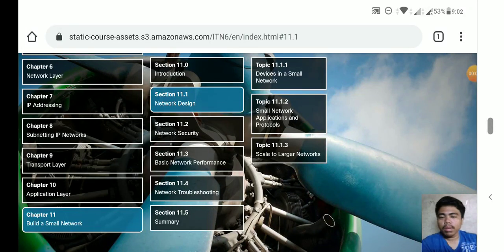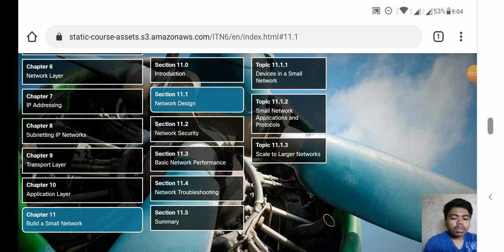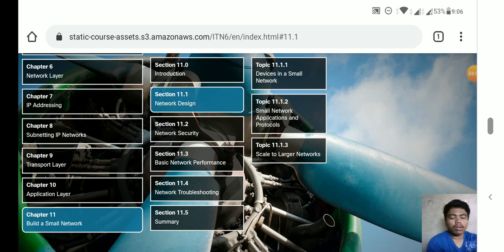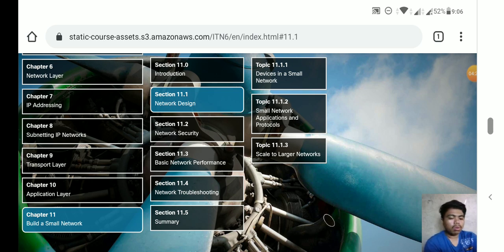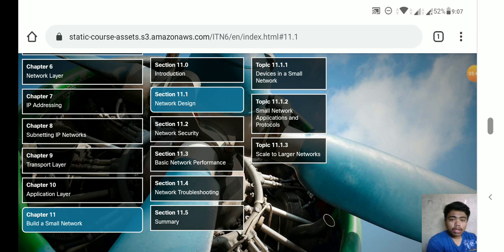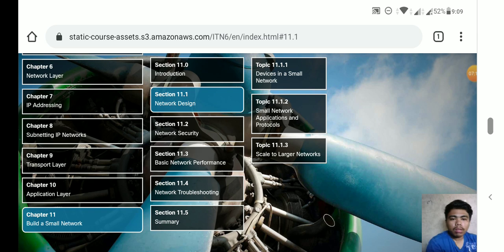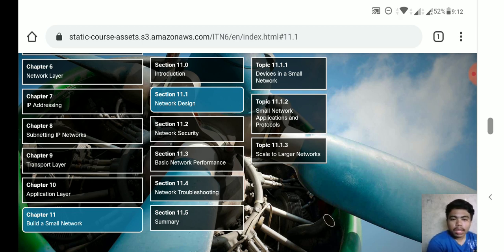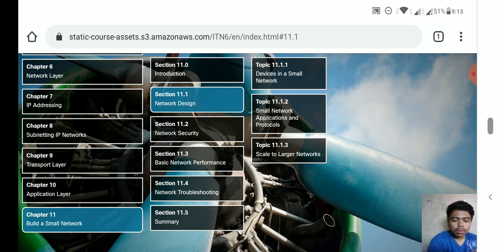Chapter 11 Summary Part 2